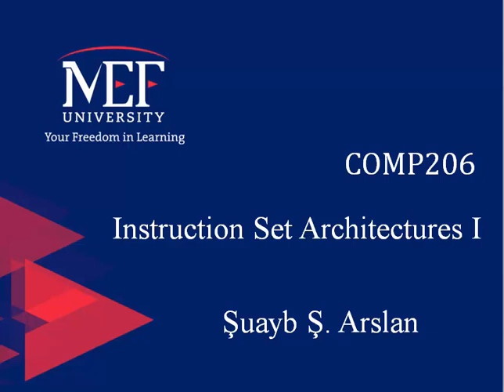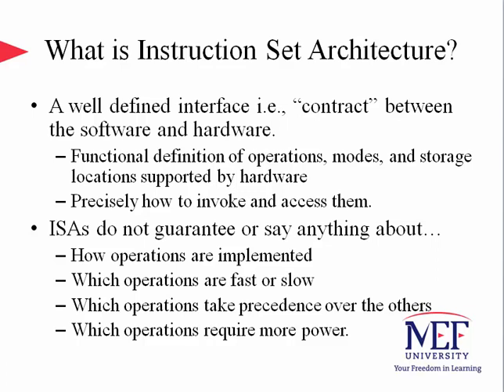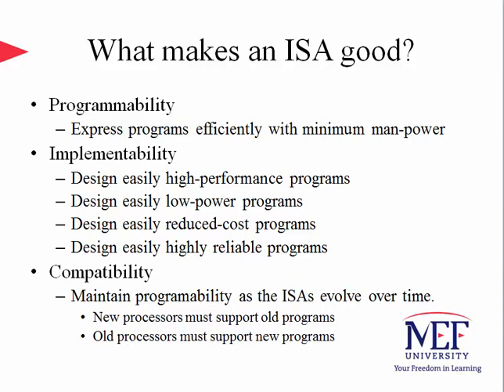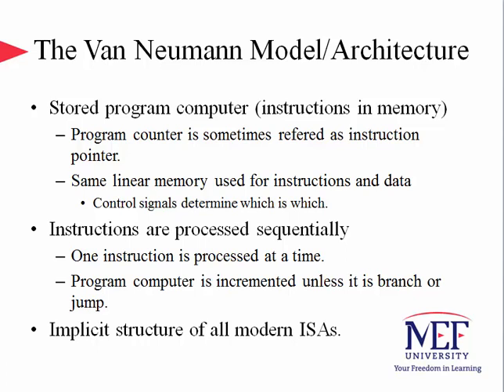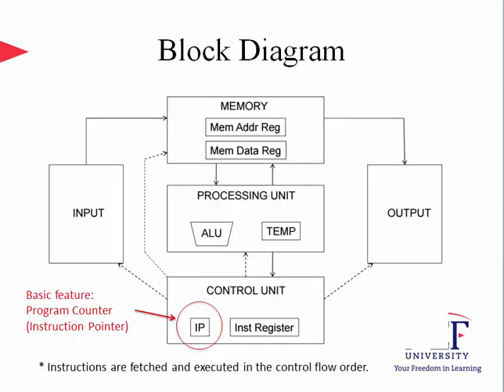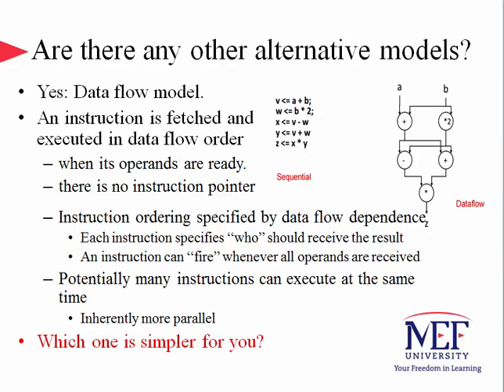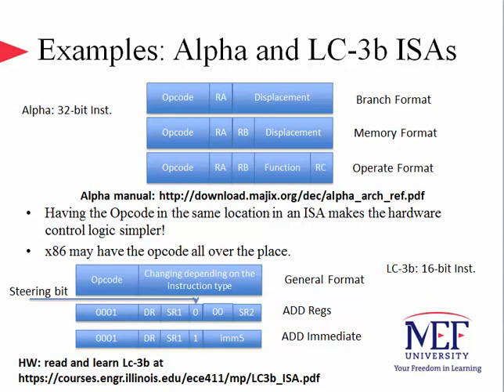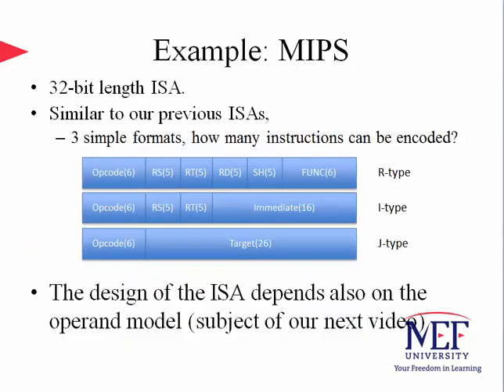Comp206 class2: Instruction Set Architecture I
In this lecture, we are going to be talking about Instruction set Architectures or ISAs. This is sort of the first video on this subject and on another video, we will continue discussing this topic. If you remember from our previous classes, complex systems consist of various layers and computer in particular has many design steps which are built by putting together many abstract layers. Two of these layers are the microarcitecture and the instruction set architecture. Before we start talking about ISAs. Let us remember the basic computer operation which was about three basic steps fetch, decode, execute cycle.In addition to these three, there were also locating operands, loading and storing data which were essential to Van neuman model. The unavoidable element of Van neuman model was called program coutner and it was pointing to the next instruction after executing the current one.